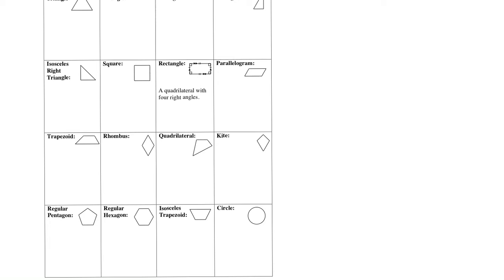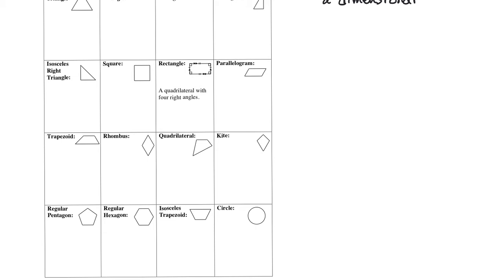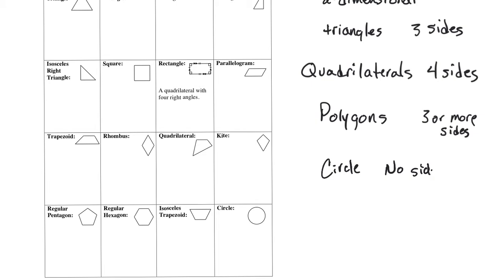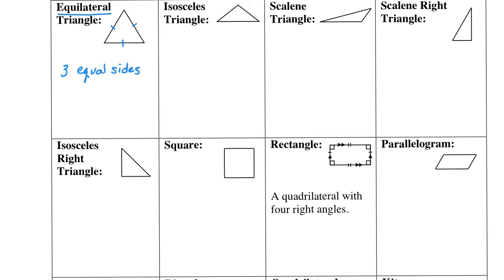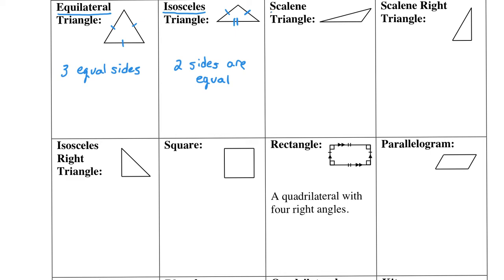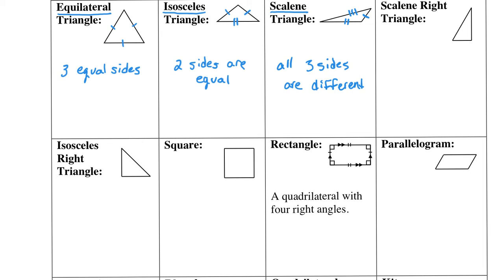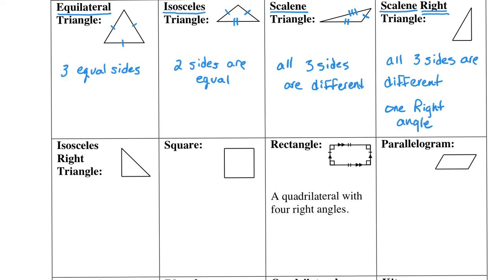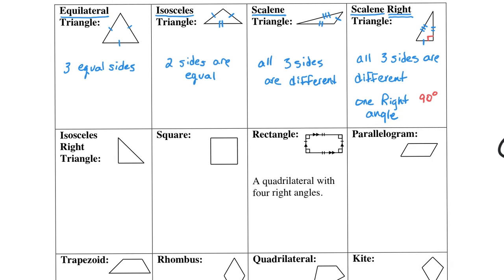Geometry Ch 1 Shape Toolkit Part 1.mp4